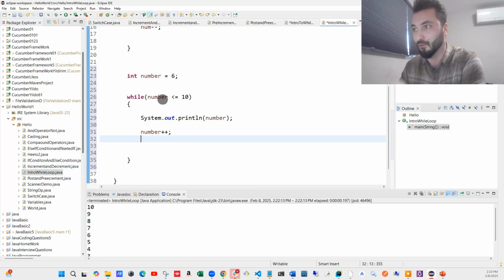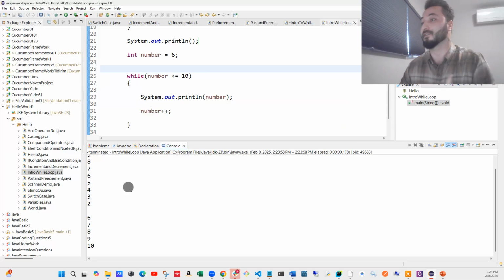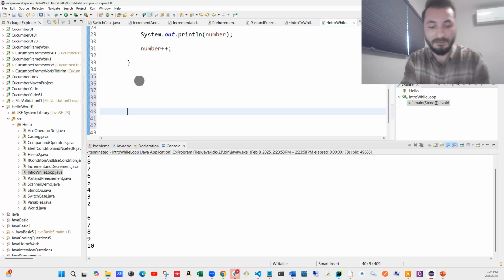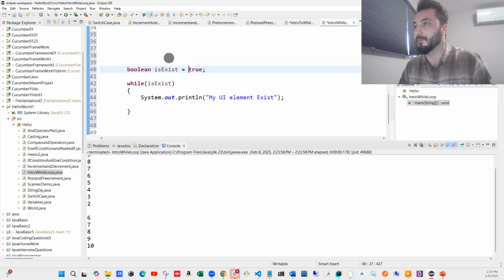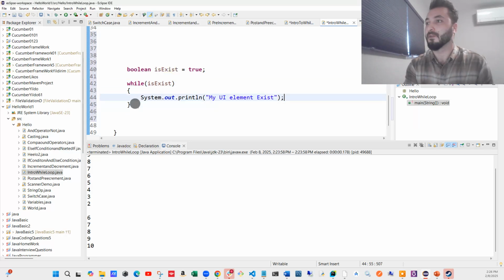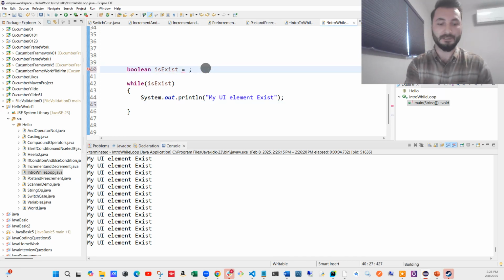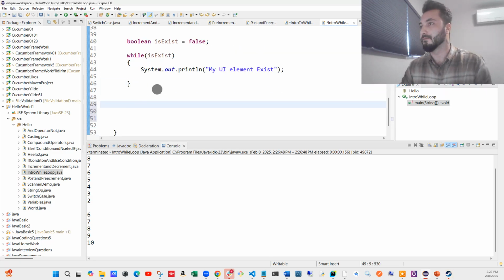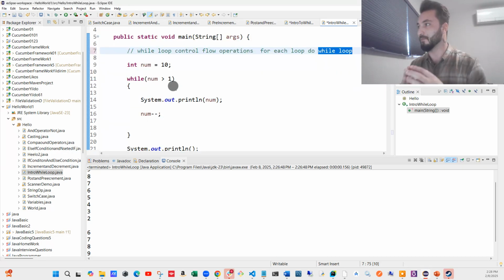Java tutorial for beginners 13: How While Loops Work and When to Use Them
💡 Learn the Power of Loops in Java!

In this tutorial, we’ll dive into the while loop, one of the most essential tools for repetitive tasks in Java programming. Whether you're new to Java or refining your basics, this video will help you understand how to effectively use the while loop.

What You’ll Learn:
✔️ What is a while loop, and how does it work?
✔️ Key components: Initialization, condition, and iteration.
✔️ Real-world examples of using while loops for different tasks.
✔️ Common mistakes to avoid when working with loops.

By the end of this video, you’ll be confident in using while loops to make your Java programs efficient and dynamic. 🚀